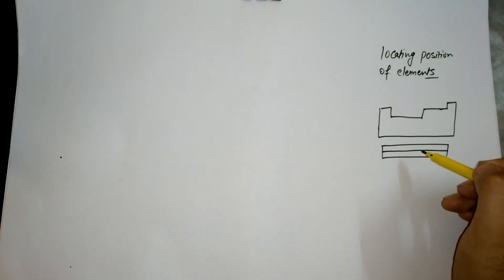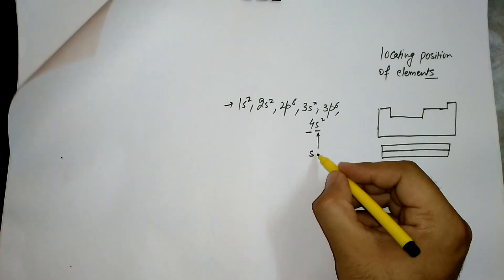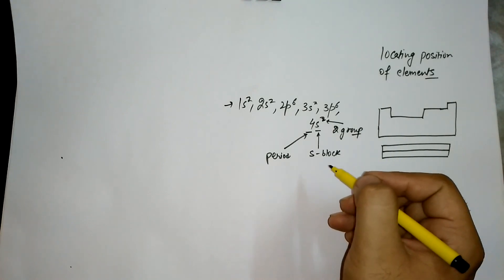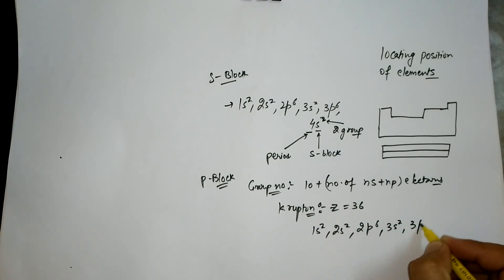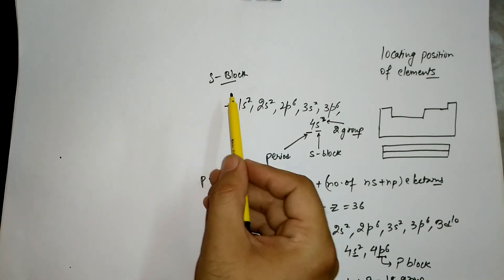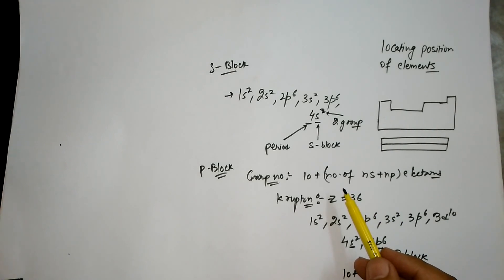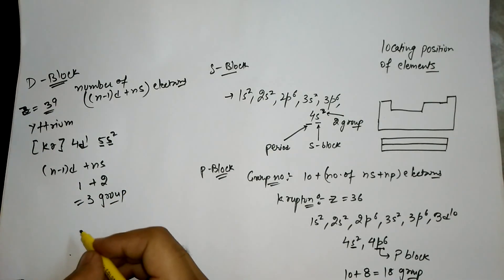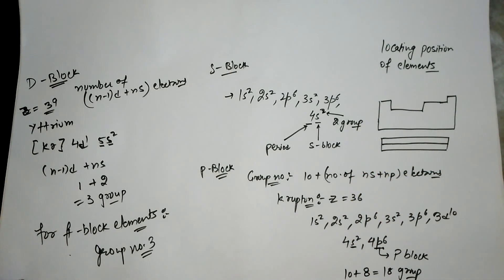Chemistry(finding locating position elements in periodic table) School Grade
Books We use to teach CLASS 11  Students-

Dinesh Companion Chemistry Vol. I, Vol.II For Class- XI
Class 11

New Simplified Physics for Class 11 (Set of 2 Volumes)

Trueman's Elementary Biology, Volume - 1 for Class 11
NCERT Physics
NCERT CHEMISTRY

NCERT COMBO PCM
NCERT COMBO PCB

NCERT 11 SOLUTION(PCM)
NCERT 11 SOLUTION(PCB)

Exams-

41 Years' Chapterwise Topicwise Solved Papers MATHS

32 Years NEET-AIPMT Chapterwise Solutions - Biology

41 Years' Chapterwise Topicwise Solved Papers Physics

41 Years' Chapterwise Topicwise Solved Papers JEE Chemistry

Basic Concepts of Chemistry(Relative Atomic Mass) CBSE Grade class 11 XI
Class XI

Chemistry chemistry bonding( trick to find bond order) CBSE class 11

Complete Lecture Chemistry Hydrocarbon CBSE class 11 XI HINDI

Organic Chemistry Basics (Electromeric Effect) CBSE class 11-12(XI-XII) [HINDI]

Organic Chemistry(structural(Bond line, Condensed,dot structure) CBSE class 11-12(XI-XII) [HINDI]

Aromatic Hydrocarbons(arenes)  Chemistry Grade class 11 XI

Chemistry Aromatic Compounds and Huckel's Rule

You can find help on this channel  related to Significance of classification, brief history of the development of periodic table, modern periodic law and the present form of periodic table, periodic trends in properties of elements –atomic radii, ionic radii,
inert gas radii, ionization enthalpy, electron gain enthalpy, electronegativity, valence. Nomenclature of
elements with atomic number greater than 100.